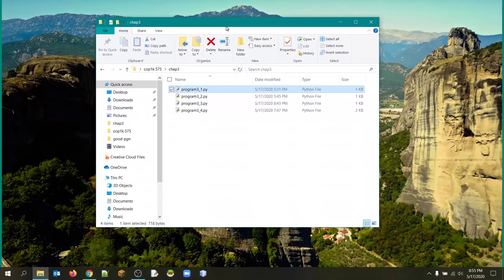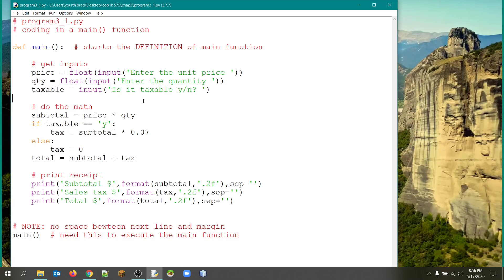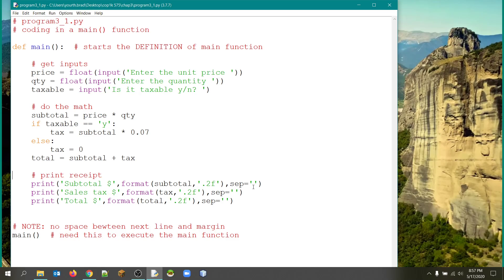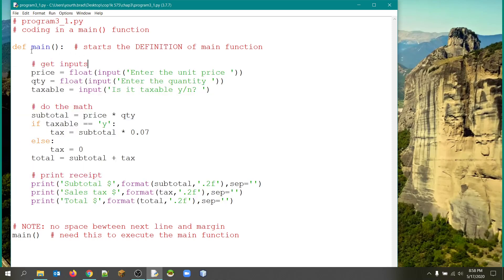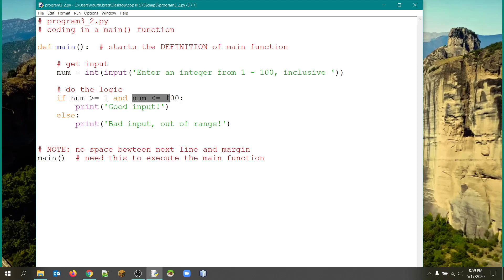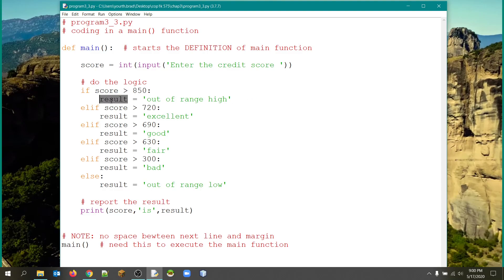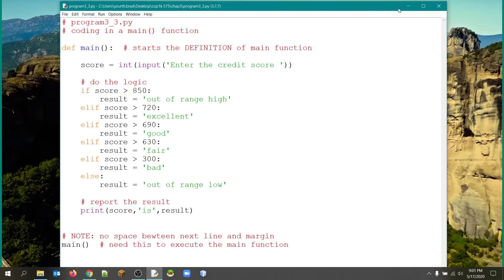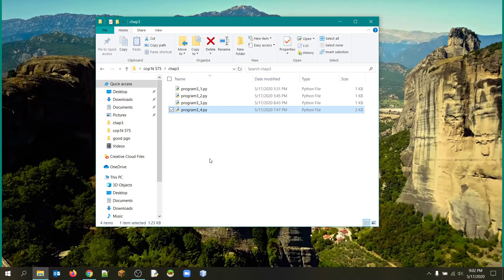Module 3 Assignment Solutions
Shows code for the 4 problems in the assignment